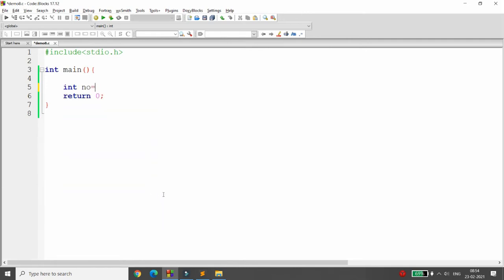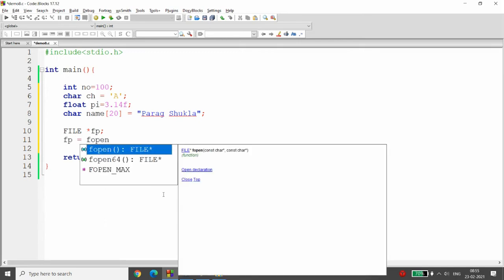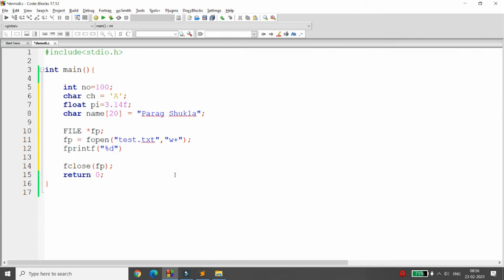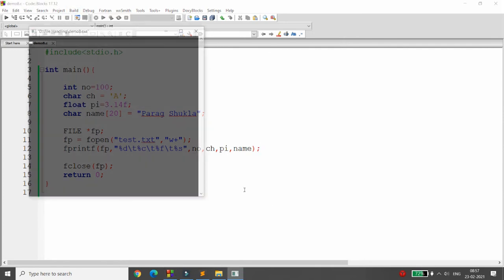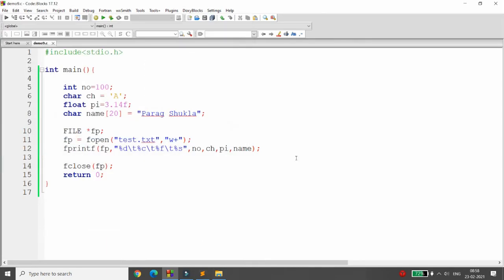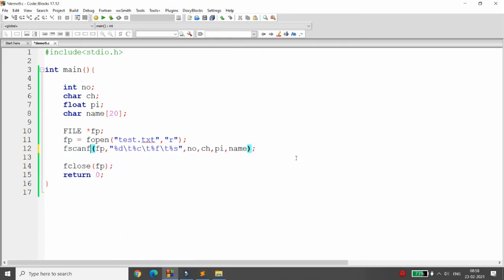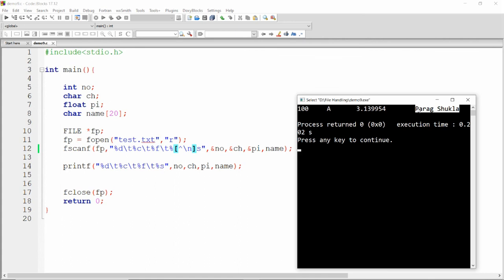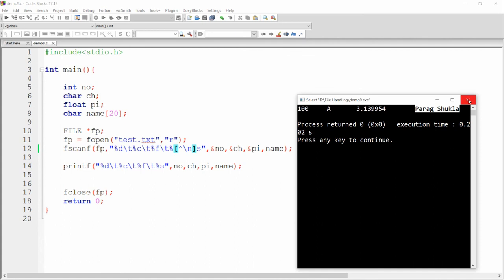File Handling in C - Part-4 Reading and Writing formatted data using fprintf(), fscanf()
This video demonstrates the concept of Reading and Writing formatted data in file. It also show the reading and writing of integer, char, float and string.